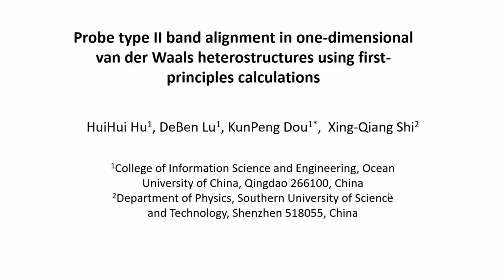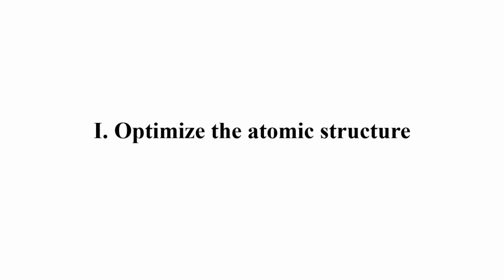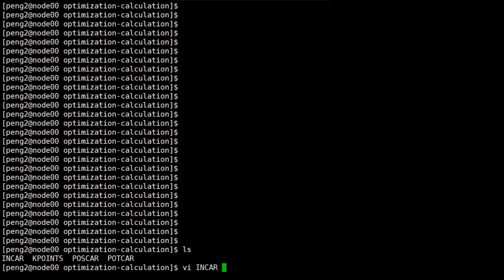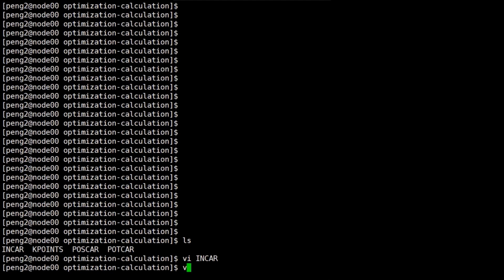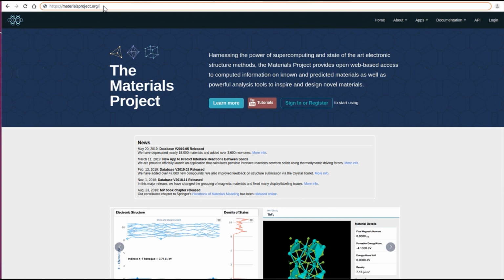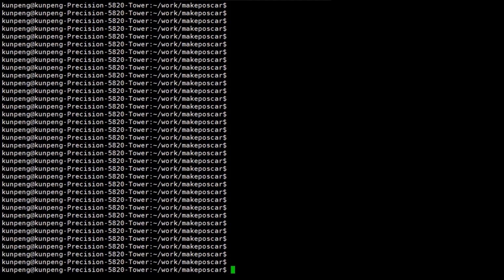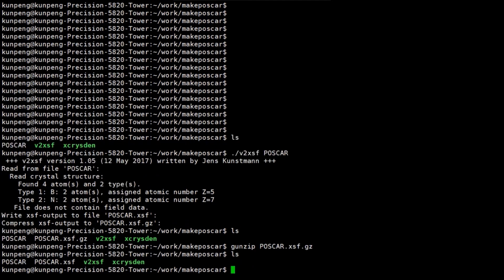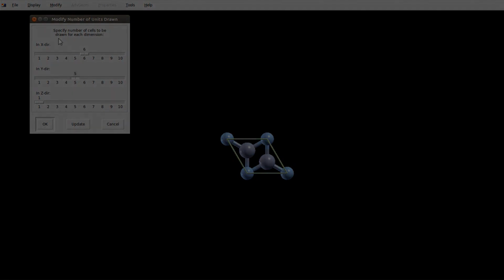Probe Type II Band Alignment In One-Dimensional Van Der Waals Heterostructures l Protocol Preview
Probe Type II Band Alignment in One-Dimensional Van Der Waals Heterostructures Using First-Principles Calculations -  a 2 minute Preview of the Experimental Protocol

HuiHui Hu, DeBen Lu, Kun Peng Dou, Xing-Qiang Shi
Ocean University of China, College of Information Science and Engineering; Southern University of Science and Technology, Department of Physics;

Calculations performed by the Vienna Ab initio Simulation Package can be used to identify the intrinsic electronic properties of nanoscale materials and predict the potential water-splitting photocatalysts.